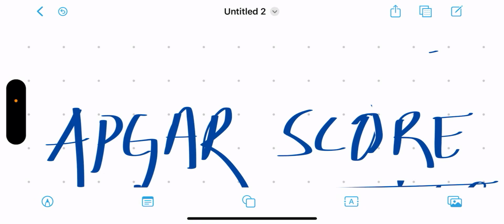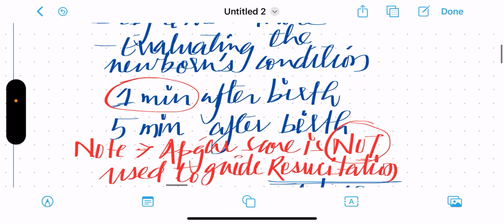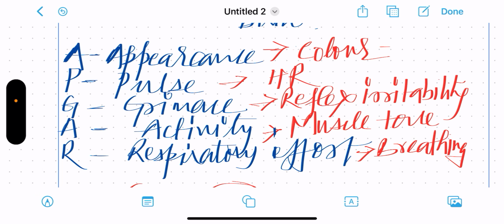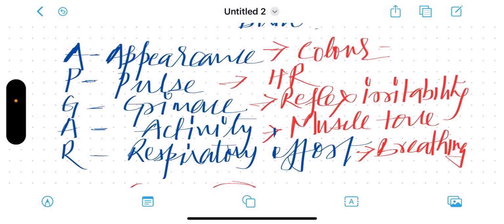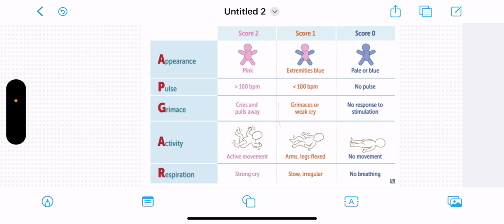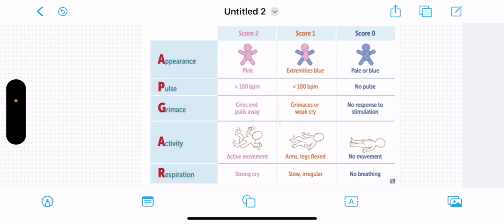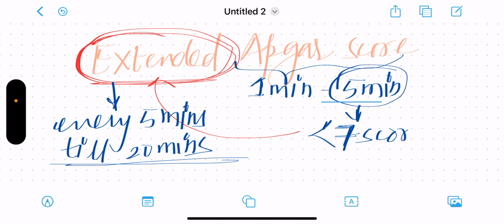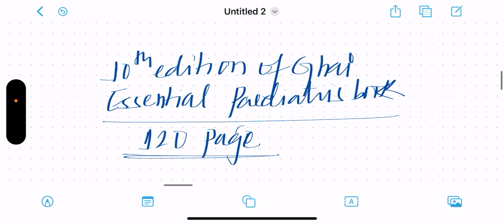APGAR Score / Extended APGAR Score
APGAR Score and Extended APGAR Score
10th edition Ghai / Essential Paediatrics Book
Page 120